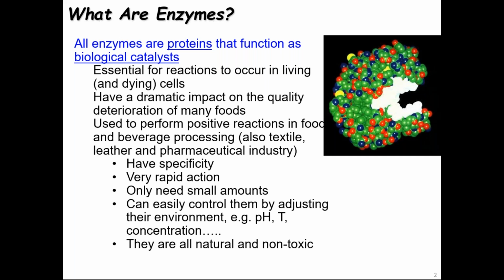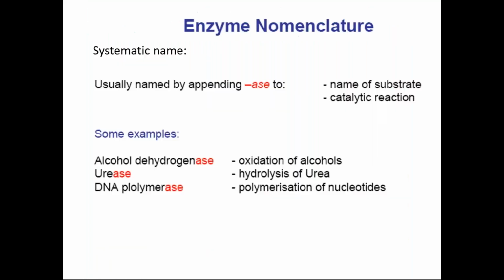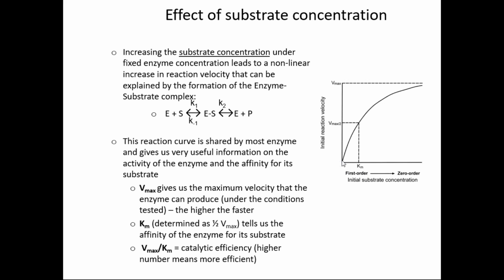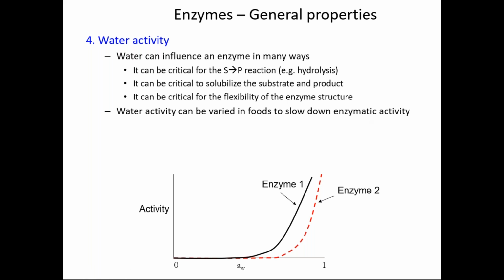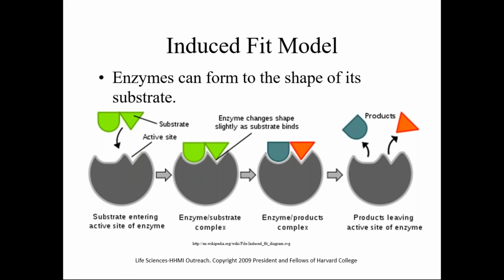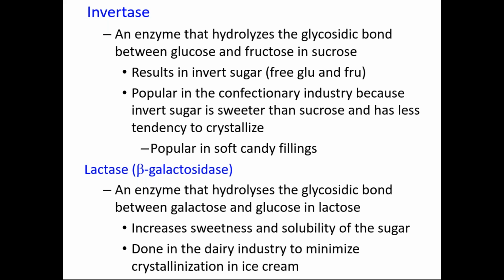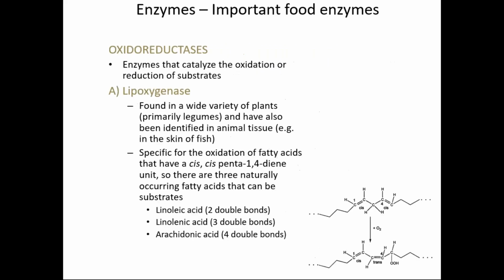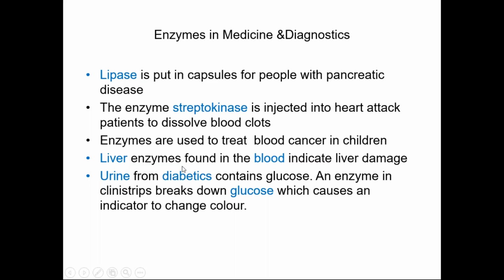Webinar on Food Chemistry Food Enzymes